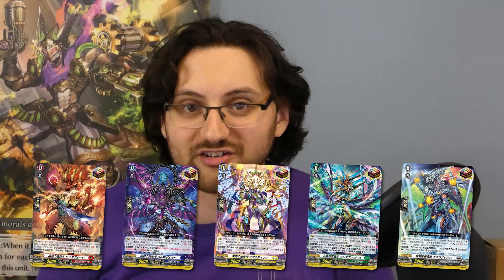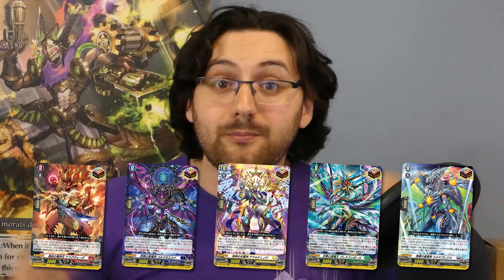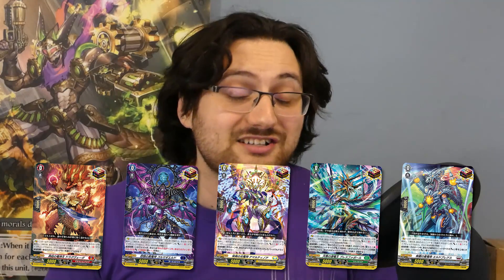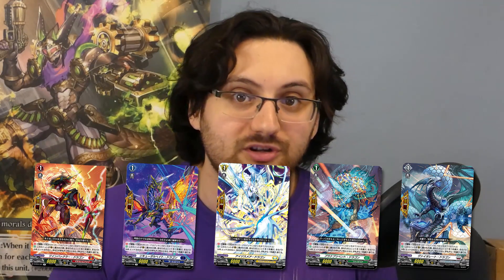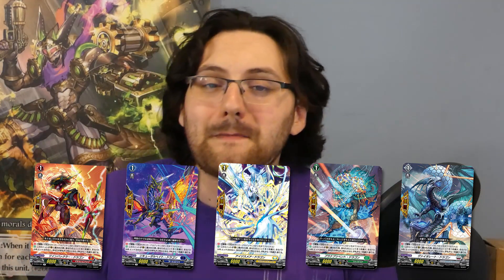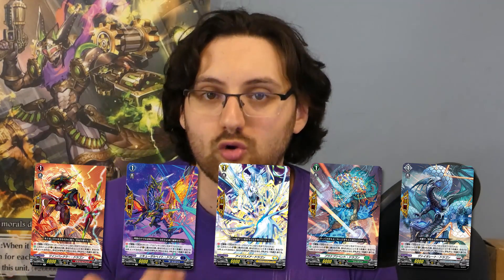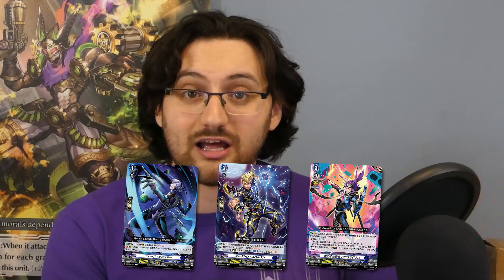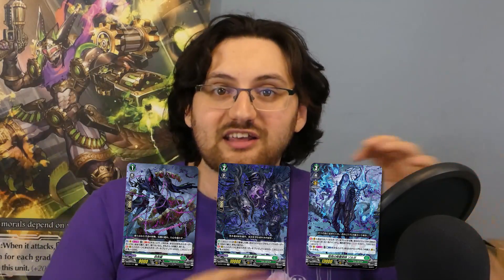Vanguard Overdress set 1 MUST HAVE Cards || Cardfight!! Vanguard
Set 1 is almost here, but before we start cracking lets take one good look at the set and determine which cards you're going to need in order to set yourself up for success for the coming months moving forward in Overdress